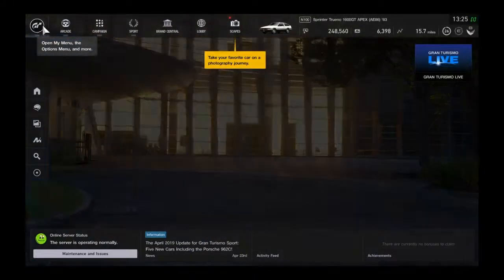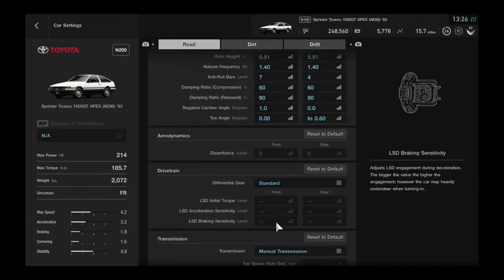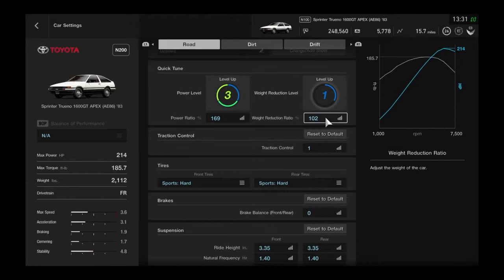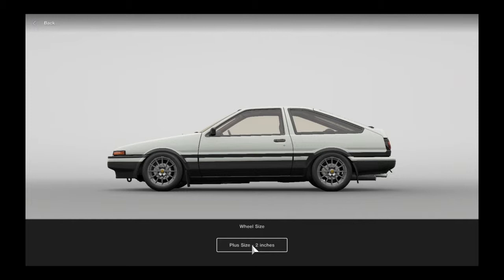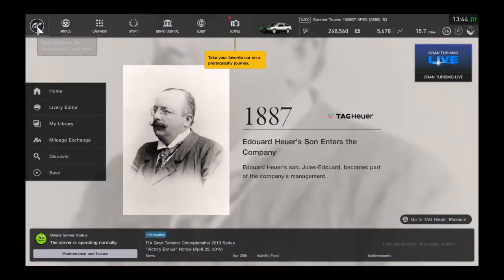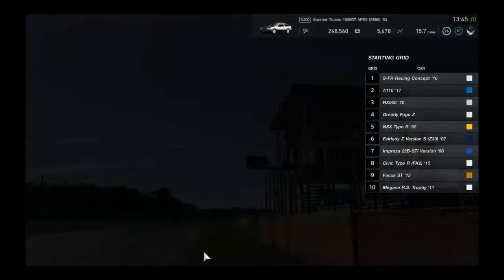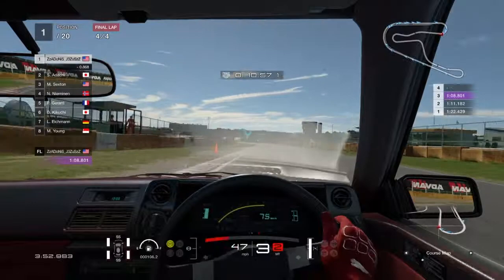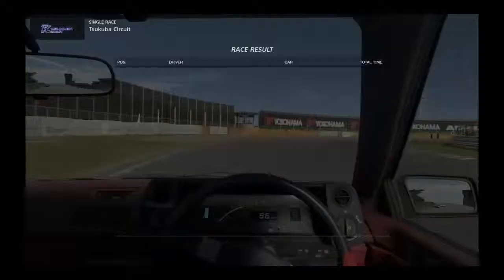HOW TO BUILD KEIICHI TSUCHIYA PERSONAL CAR *AKA* DRIFT KING 1.83 SEC TSUKUBA CIRCUIT FASTEST TIME!!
HERE I SHOW YOU HOW TO BUILD KEIICHI TSUCHIYA PERSONAL AE86 TRUENO IN GAME. ALSO RACED IN TSUKUBA CIRCUIT BEATING A LAP TIME HE PLACED RACING A HONDA TYPE R. THE LAP TIME HE PLACED WAS 1.08.5 MY FASTEST SO FAR IS 1.08.2!

LET ME KNOW IF YOU WANT TO C MORE!!!